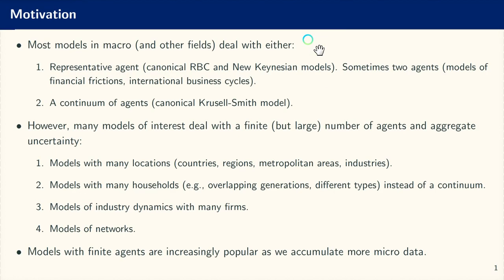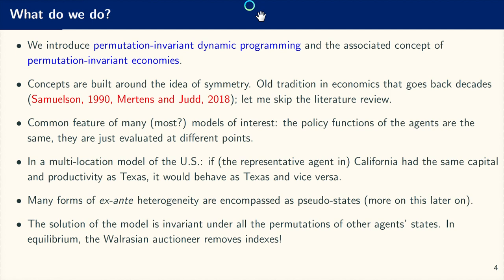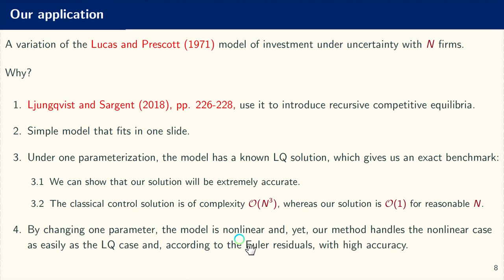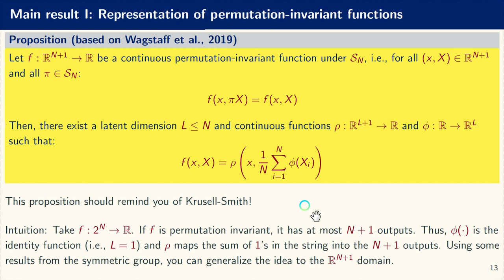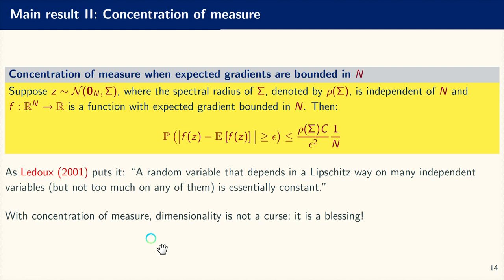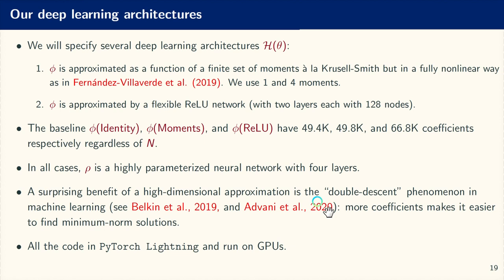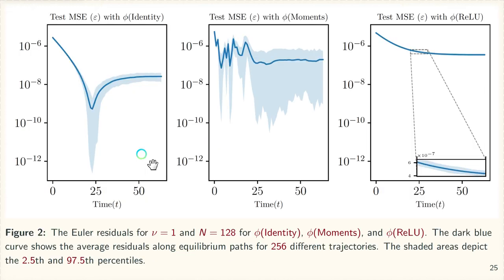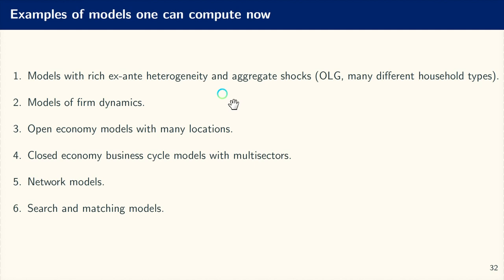Exploiting Symmetry in High-Dimensional Dynamic Programming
60 minutes version of my presentation on my recent paper "Exploiting Symmetry in High-Dimensional Dynamic Programming".